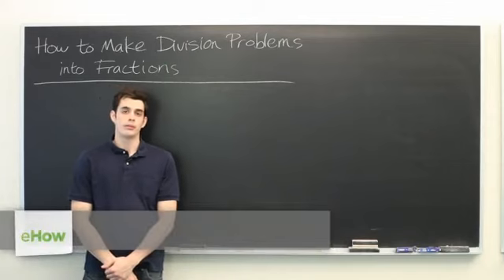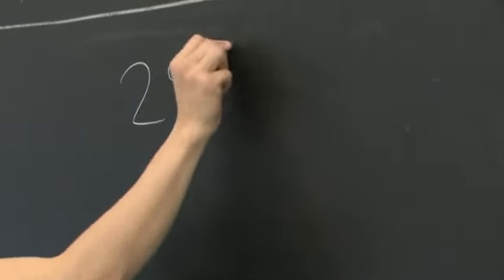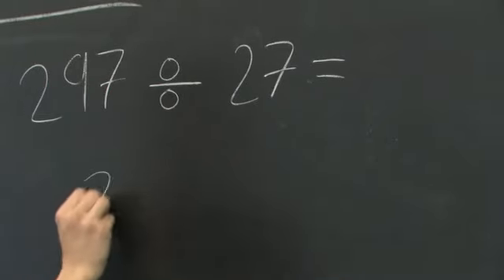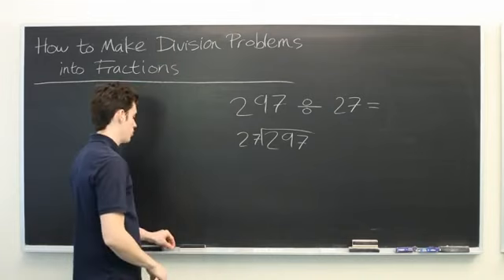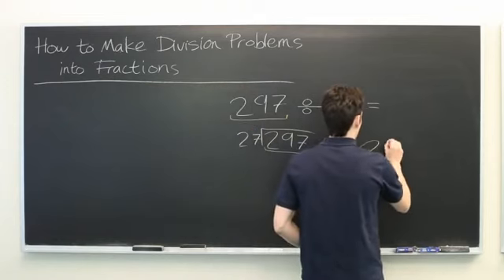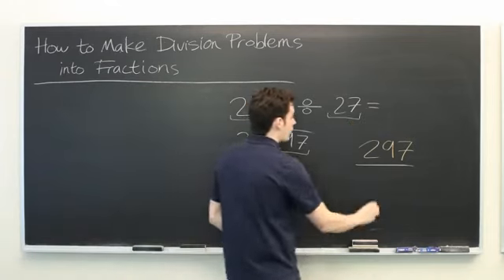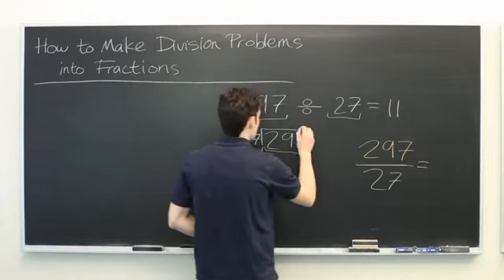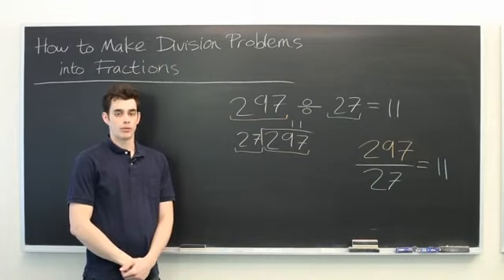How to Make Division Problems Into Fractions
How to Make Division Problems Into Fractions. Part of the series: Mathematics: Division & More. Making division problems into fractions is a relatively straightforward process that only requires a few simple steps. Make division problems into fractions with help from an MIT Masters Candidate in Aero/Astro Engineering in this free video clip.